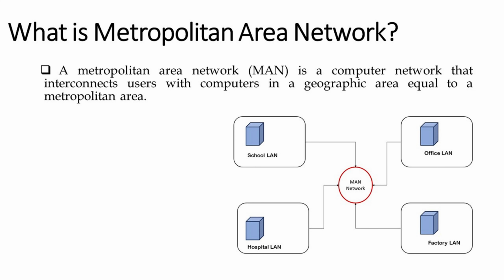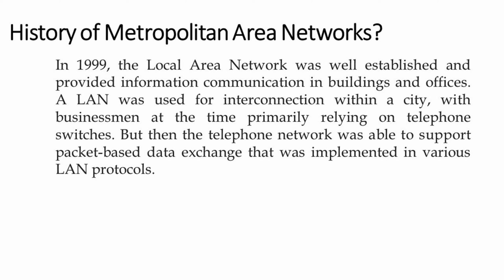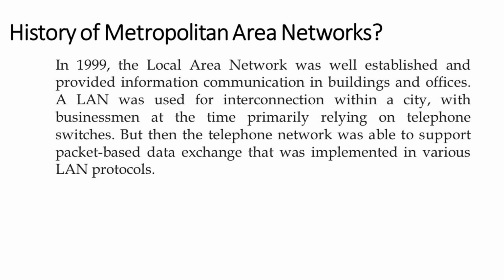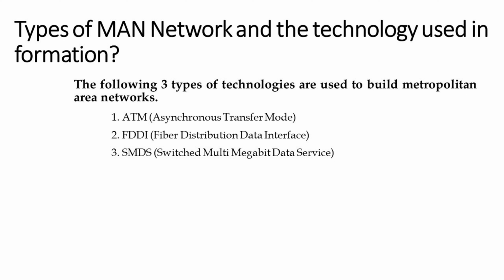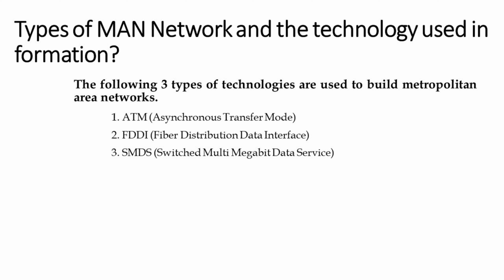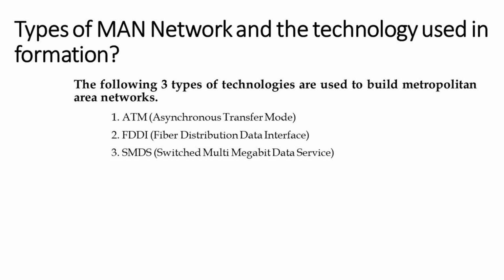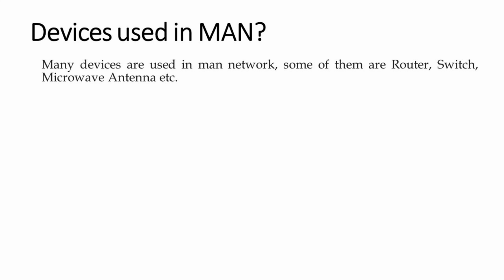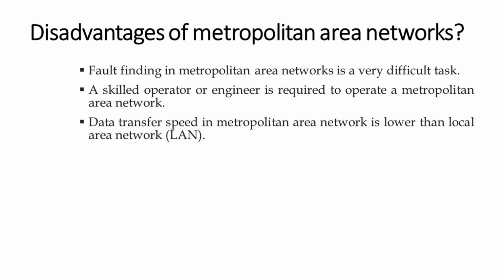MAN|What is Metropolitan Area Network|History of MAN|Computer Networks|Feature of MAN|Benefit of MAN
MAN|What is Metropolitan Area Network|History of MAN|Computer Networks|Features of MAN|Benefits of MAN

About me and my efforts. Hi, I'm Hassan. If you haven't subscribed to my channel yet, be sure to subscribe to my channel, and get exclusive tips on YouTube and networking so you can grow your own business with my help.

History of Metropolitan Area Networks?

In 1999, local area networks were well established and provided data communication in buildings and offices. LAN was used for interconnection within a city, business people then primarily depended on switched telephones. But then telephone networks were able to support packet-based data exchange that was implemented in various LAN protocols. As the bandwidth of the telephone network was already in great demand from circuit-switched voice, telephone exchanges were ill-designed to accommodate the traffic spikes that LANs were forced to generate. Earlier large offices adopted dark fiber as the backbone for their metropolitan area networks. The then dedicated backbone for universities and research institutions was an optical fiber double ring using a high-speed slotted ring protocol. And that metropolitan area network backbone was thus twice as capable of transferring data equal to 280 Mbit/s. The productive use of DWDM (Dense wavelength-division multiplexing) provided another impetus for the development of metropolitan area networks in the 2000s. Since DWDM spans from 0 to 3000 km, data storage organizations can easily exchange data. DWDM did not require carriers to renew their dedicated fiber connections as DWDM could provide a dedicated man for each carrier. This makes building a man network much cheaper. DWDM at the time allowed a single fiber pair to be split into 32 wavelengths. DWDM at the time supported transmission on wavelengths of 10 Mbit to 10 Gbit per second. Back then ring topology was used so that data could be rerouted if a link was congested or if a link that was part of the ring failed. Metro Ethernet rings that do not route IP traffic use an implementation of the Spanning Tree protocol. so that each MAN ring had a root bridge. Since Layer 2 switching cannot work if there are loops in the network, protocols to support Layer 2 MAN rings had to block unnecessary links. Encapsulation protocols such as Multiprotocol Label Switching (MPLS) were used for fault resolution in Layer 2 Metro Ethernet rings.

Types of metropolitan area networks and technologies used in construction?

ATM is a digital data transfer technology that is widely used. It was developed in 1980 to improve real time data transport over a single network. ATM works like a cell relay system, where data is separated into fixed equal-sized packets and transferred overtime. ATM was designed to access clear audio and video results during a video conferencing. ATM's features enable it to be a cornerstone of wide area data networking. ATM combines the features of circuit switching and packet switching, which allows it to transfer data even in real time On the other hand
FDDI is a method of data transfer over LAN, which can be extended up to about 200kms. FDDI can support data transmission for thousands of users at the same time. This is why it is referred to as metropolitan area network technology. FDDI uses optical fibers for its basic infrastructure so it is also called Fiber Distributed Data Interface.
When data is transferred over a connection less service we use a technology called SMDS. Connection less service refers to the transfer of data through a network that stores information in its header that reaches its destination independently. SMDS then produces small data packets similar to ATM. Nowadays metropolitan area network links are established using infrared and microwave signals.